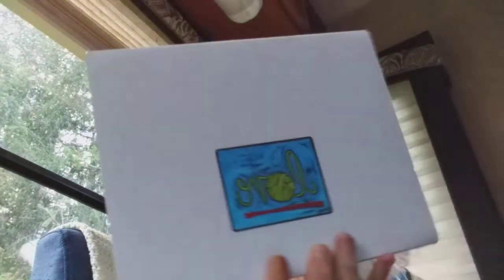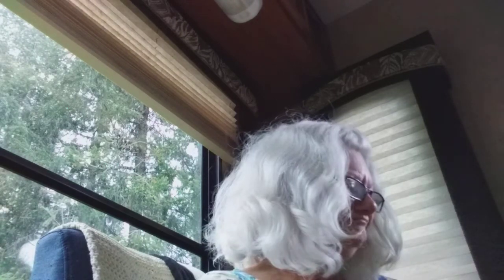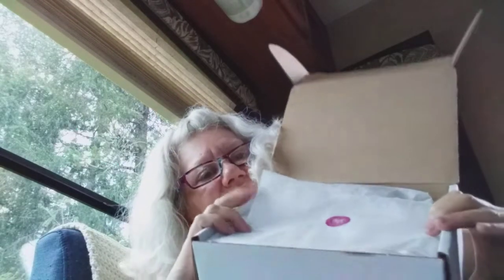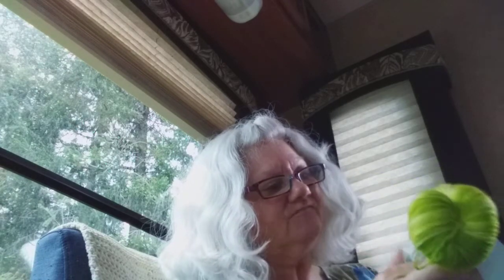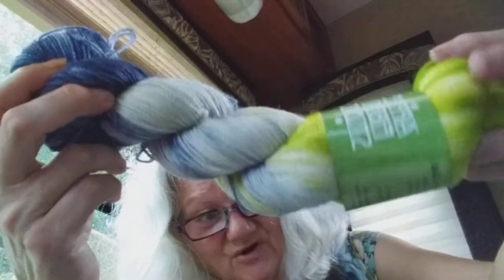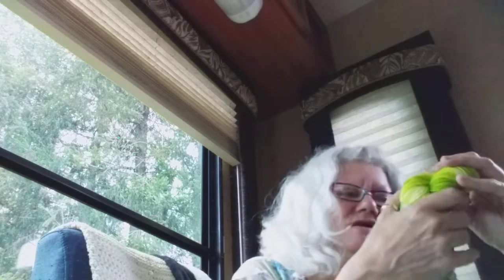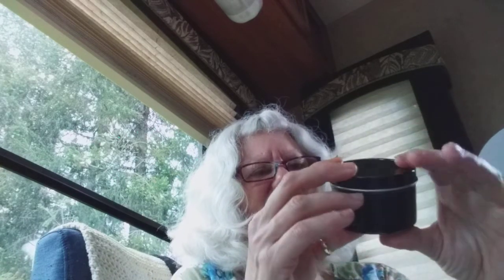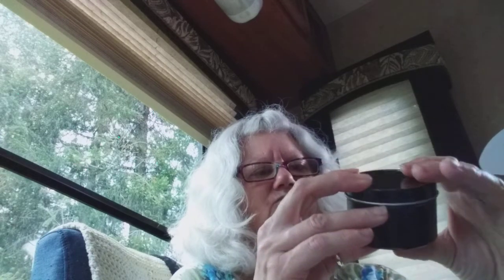KnittersSelfCareBox Unboxing - May's Box - 05/12/2021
I unbox my Knitters Self Care Subscription Box in this video.

Thank you all for spending time with me and sharing the love.  ~Linnea XxxX!

Fan Happy Mail
Linnea Cozy Crafts
1730 Labounty Dr Ste #9-235
Ferndale WA 98248
USA